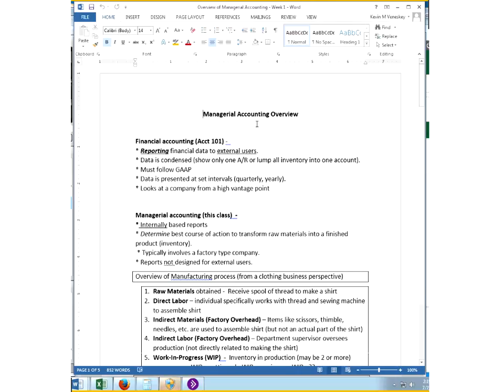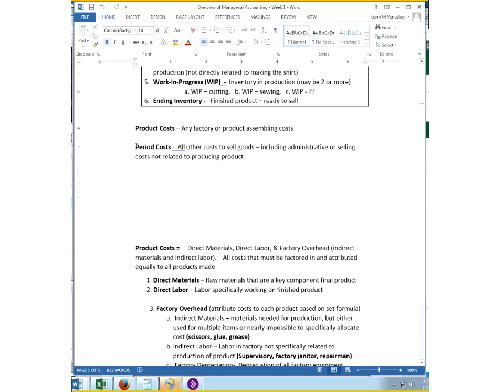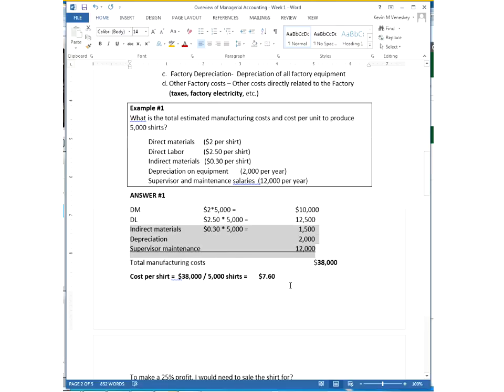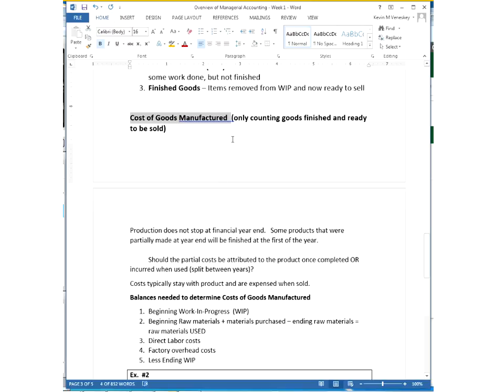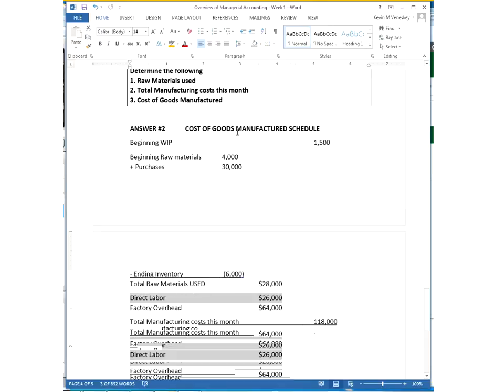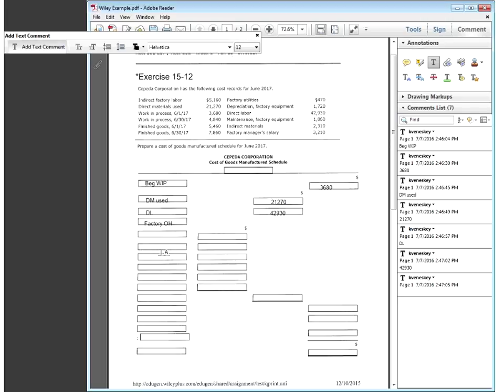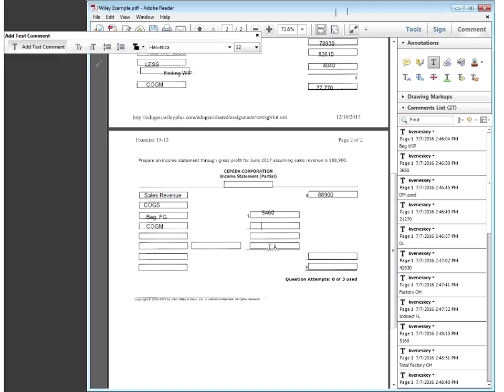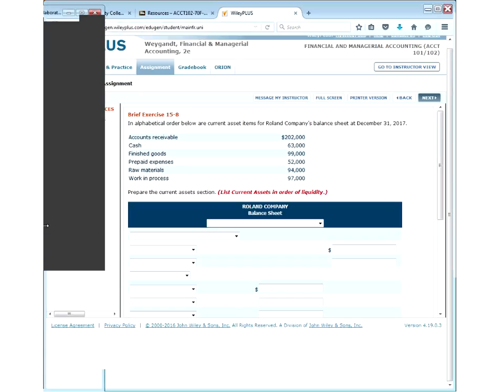Week 1 Managerial Accounting Acct 102 Wiley chapter 1 and chapter 15